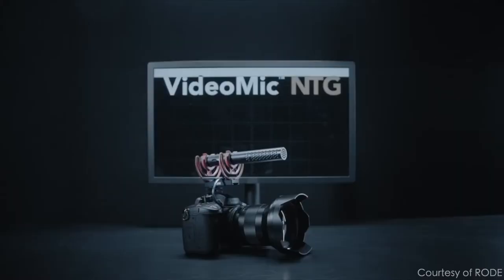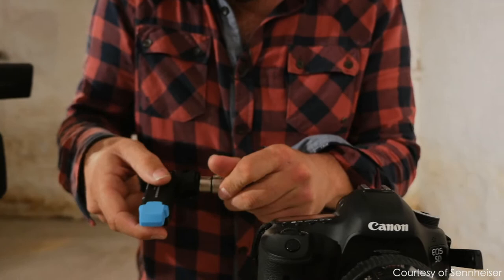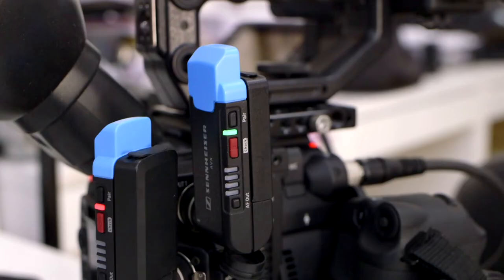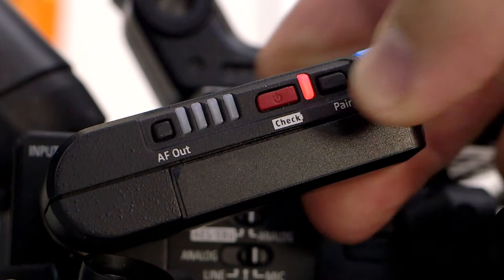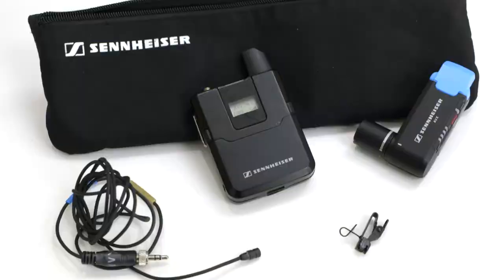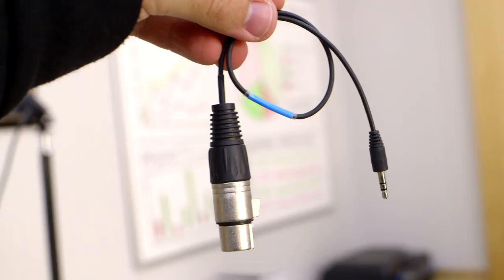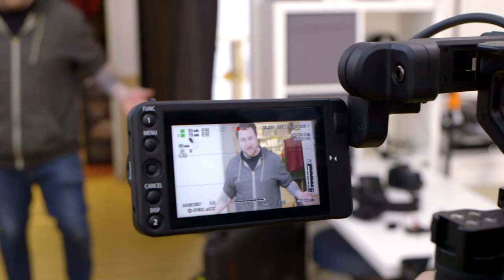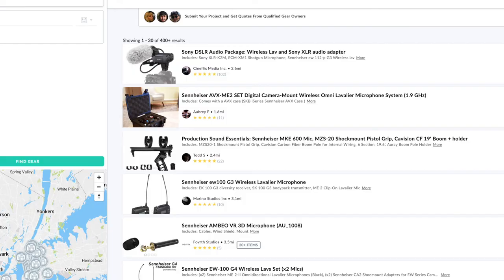Unlock Crystal-Clear Audio: Why Sennheiser AVX is a Game Changer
Unlock the secret to crystal-clear audio with the Sennheiser AVX, the game changer in wireless microphone systems that's been flying under the radar! 🎤🚀 Dive into this epic showdown where the AVX battles industry giants, proving why it's the viral gear every content creator dreams of. From its sleek design and easy setup to the impeccable sound quality that will make your vlogs and cinematic videos stand out, the Sennheiser AVX is a must-have for anyone serious about pro-quality videos on a budget. 🎥💥

You won't believe the difference it makes—whether you're shooting with a Sony ZV-1, a Canon 80D, or any DSLR lacking XLR inputs, this system has got you covered with its handy adapters. Imagine capturing over a thousand commercials with unbeatable audio, all packed in a tiny, portable package. Yes, it's possible with the AVX! 🌟✨

Don't just take our word for it; see it in action in our latest video. And if you're pondering whether to invest, why not try before you buy? 🛒🔊

Need an affordable video? Visit thinkenvy for solutions that won't break the bank. And remember, great audio is just a click away—unlock your Sennheiser AVX experience now! 🌐🎉

CHAPTERS:
0:00 - Intro
0:32 - Sennheiser AVX Wireless Mic System Overview
2:13 - Pairing Sennheiser AVX Devices
2:42 - Charging Your Sennheiser AVX
3:02 - Sennheiser AVX Kit Contents
3:34 - Concealing the Sennheiser AVX Microphone
4:24 - Sennheiser AVX Adapters Guide
4:57 - Understanding the Built-in Limiter in Sennheiser AVX
5:37 - Sennheiser AVX System Pricing
6:01 - Try Before You Buy: Renting Sennheiser AVX
6:21 - Final Thoughts on Sennheiser AVX System